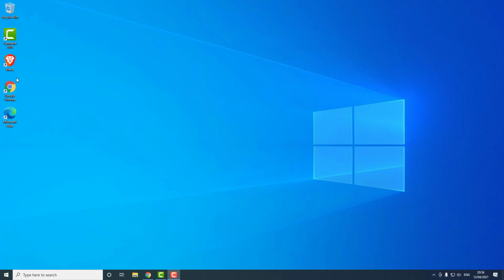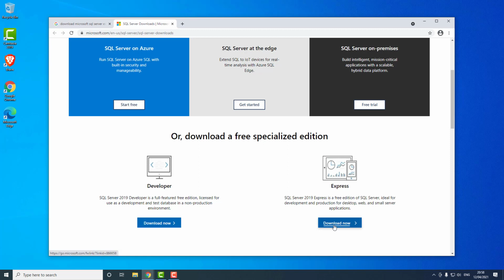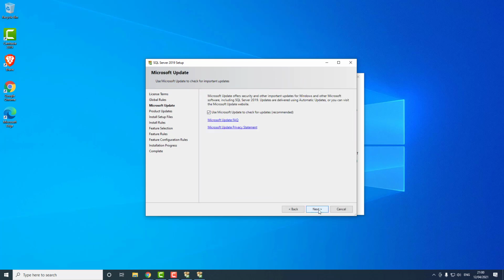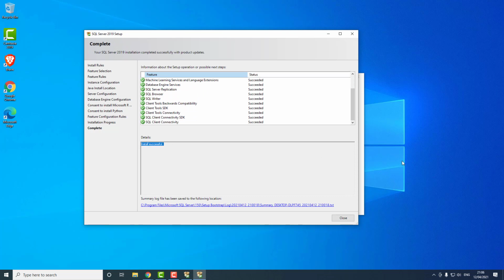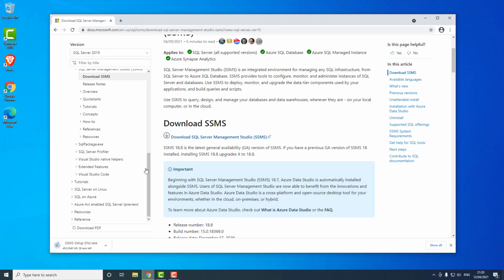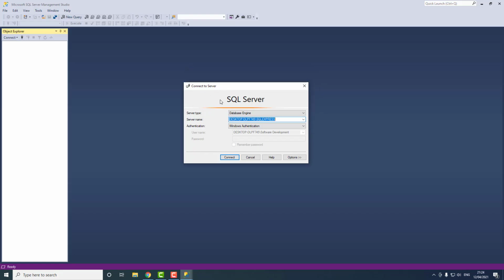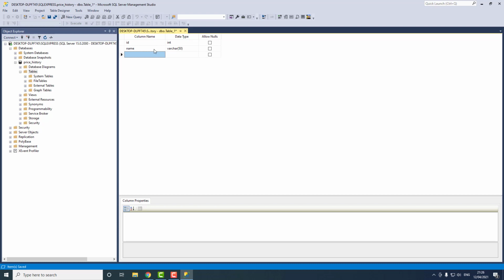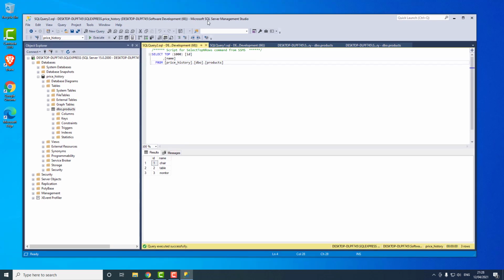How to Install Microsoft SQL Server And Management Studio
In this video I am describing how and where you can download and install free version of Miscrosoft SQL Server Express Database System and how and where you can download the Microsoft SQL Server Management Studio. At the end I am showing how you can Login to MS SQL Express Database Server  through the Management Studio and create a database with a table. I  am showing how you can populate first values / rows of that table and view the data you created - all using editing functionalities of Microsoft SQL Server Management Studio. I wish you good luck learning!

Chapters:

00:00 - Intro
00:08 - Search for MSSQL Server
01:36 - Download of MSSQL Server Installer
01:39 - Installation of MSSQL Server
03:01 - Instance configuration
03:30 - Authentication configuration
04:38 - Installation successful
04:48 - Search & Download: Microsoft SQL Server Management Studio
05:40 - Installation of Microsoft SQL Server Management Studio
05:58 - Start Microsoft SQL Server Management Studio
06:20 - Login
06:35 - Create a new Database
06:52 - Create a new Table
07:50 - Add new Values to the new Table
08:30 - View Table Data
09:00 - Finish